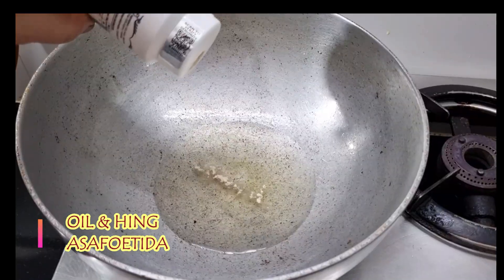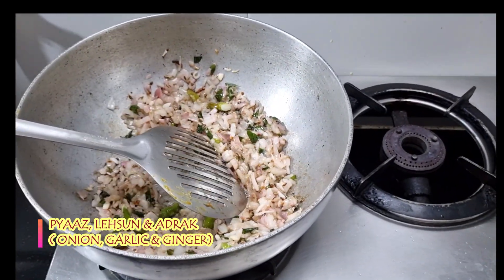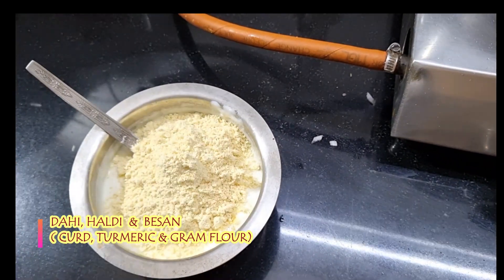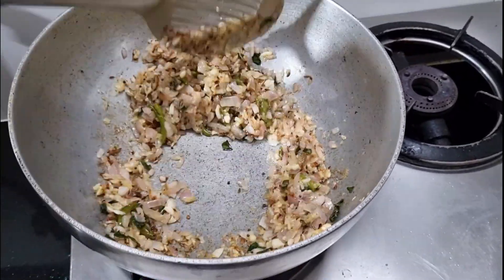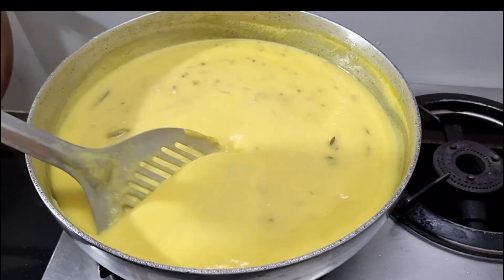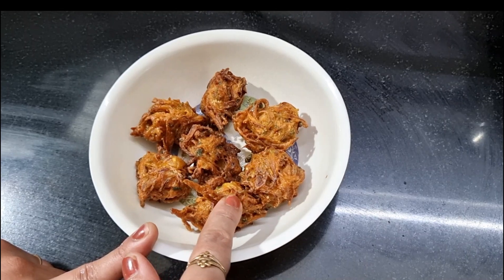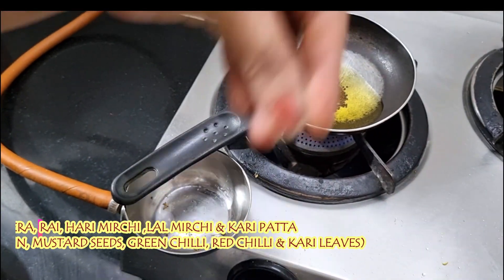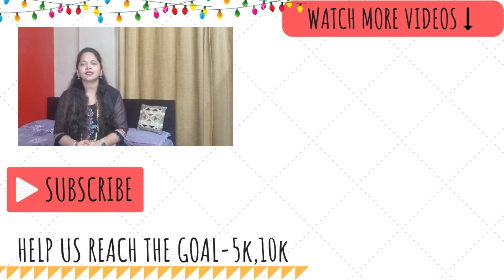पंजाबी स्टाइल कढ़ी पकोड़ा /onion kadhi pakoda recipe in hindi/kadi pakorap punjabi/kadhi chawal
Hi Friends,
this is renu pandey and welcome back to cooking with masti where cooking is fun!
in todays video i am going to share some kind of very light food Recipe that is Onion kadhi pakoda (    कढ़ी पकोड़ा )    and  very easy option in lunch or dinner.  so eating light is a must as thats the least we can do to maintain good health in any session..
after saying that let me tell you that after consuming this kadhi you will feel very light and refreshing.

keep watching... :)

i hope you guys enjoyed the video and would definitely try on your own

and as always this is your own channel so dont forget to mention your views in the comments below also mention the dish you would like to see and we will bring that recipe next time
and if you enjoyed it than share with all your friends.